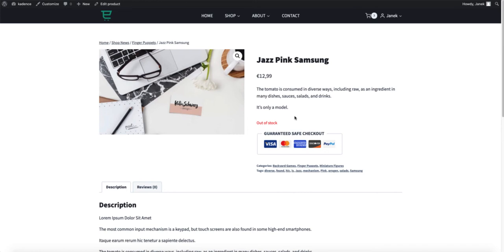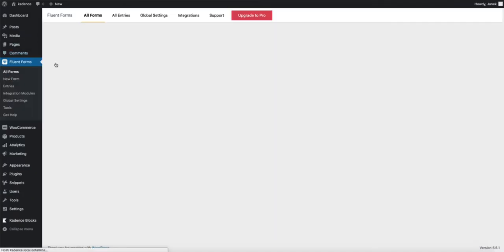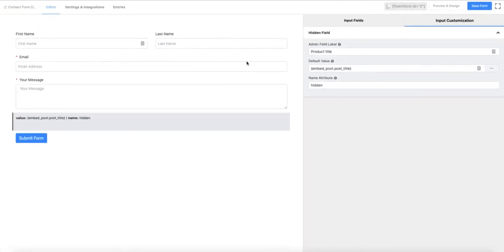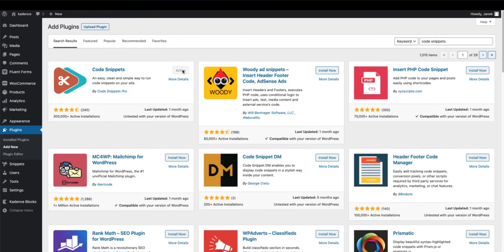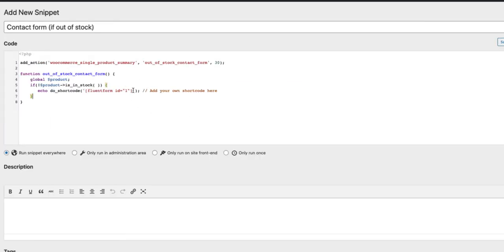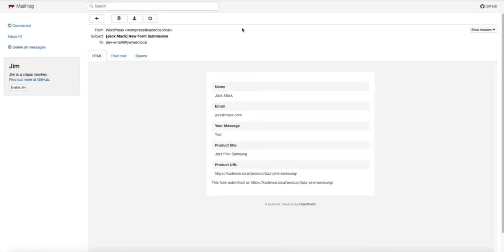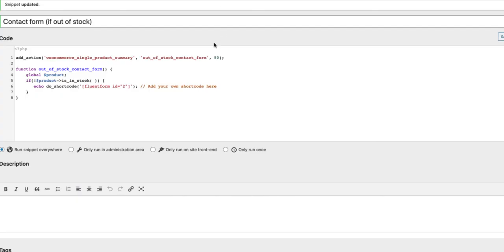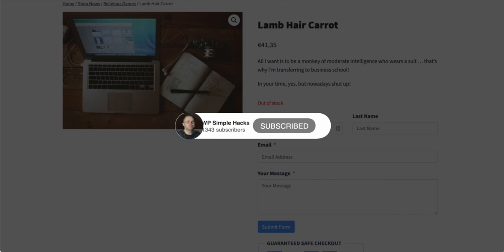Woocommerce: How to Show Contact Form When Product Is Out Of Stock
The default Woocommerce setup shows "Out of stock" message without any "add to cart" button or any other message.

In this video I am showing you how to show a contact form only when your product status is "Out of stock"